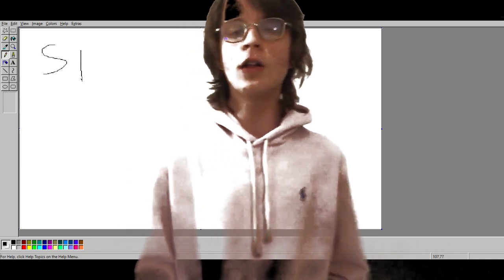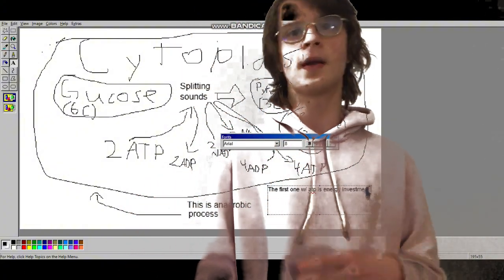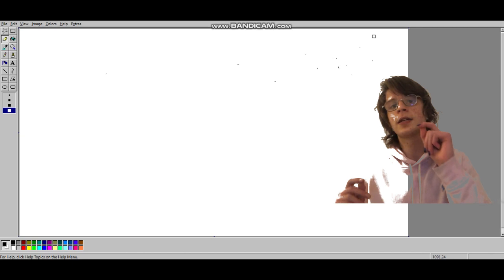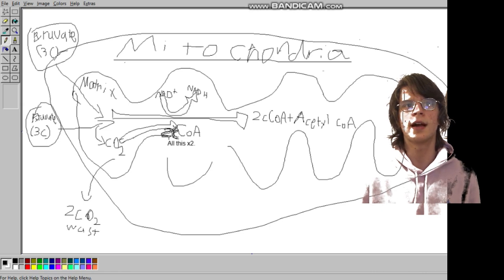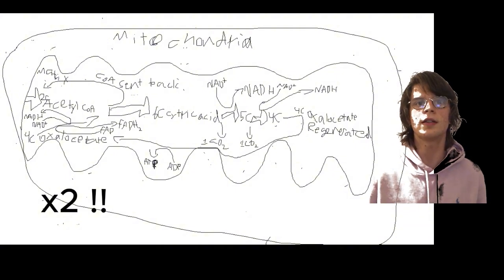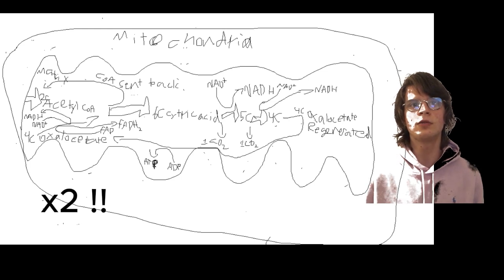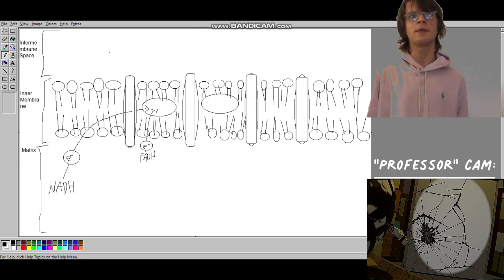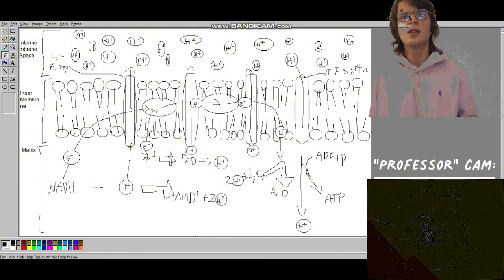The Professor Who Really Shouldn't Be A Professor | E1: Cellular Respiration.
Uploaded at 11:58 pm MY FRICKIN' TIME GOSH DARN IT !!